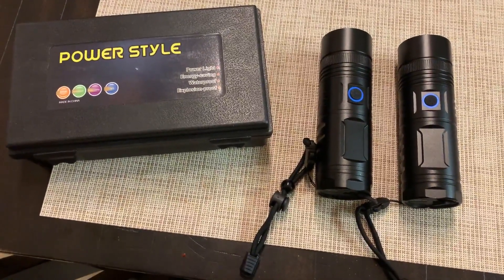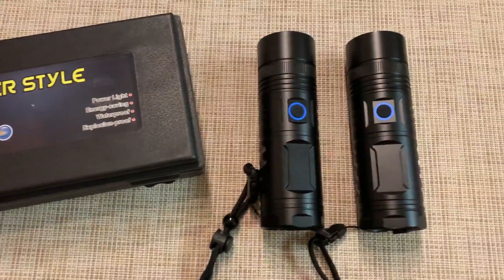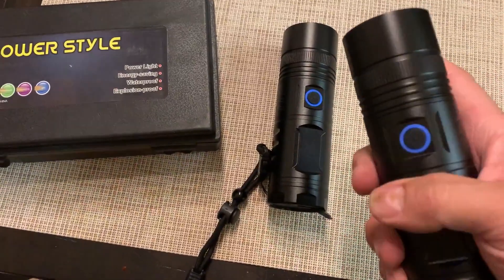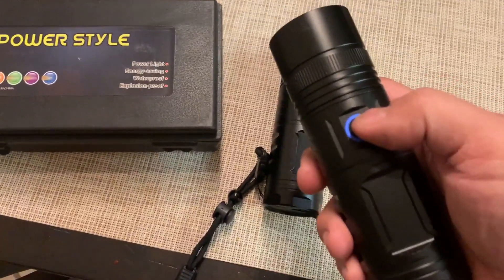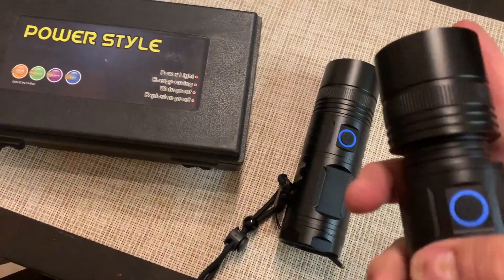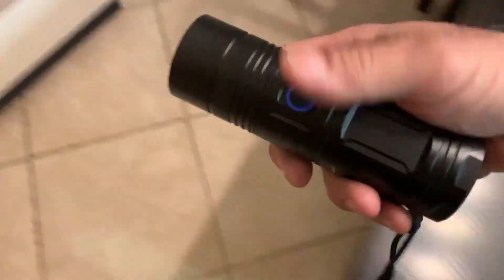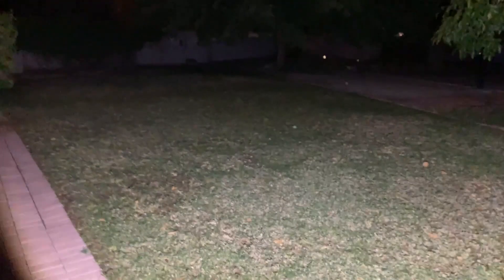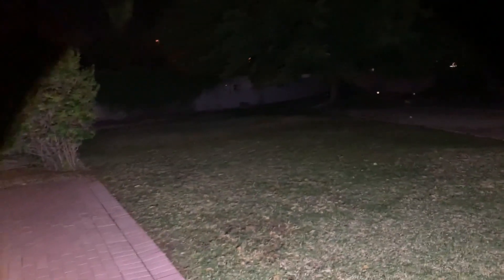NiaoChao Rechargeable Flashlights High Lumens Review, Light Up the Night!